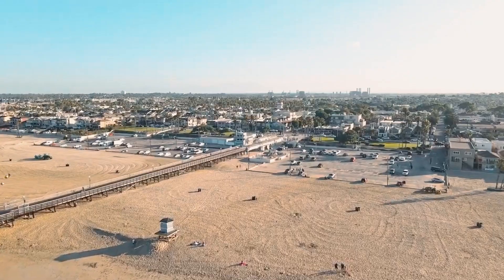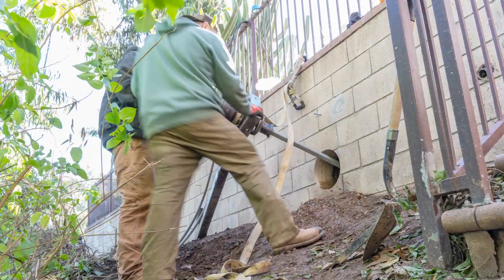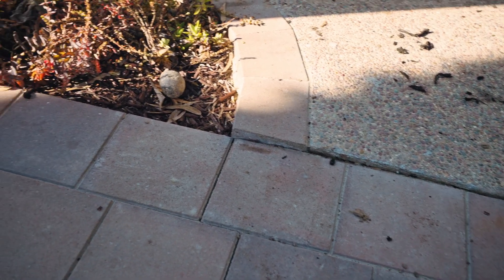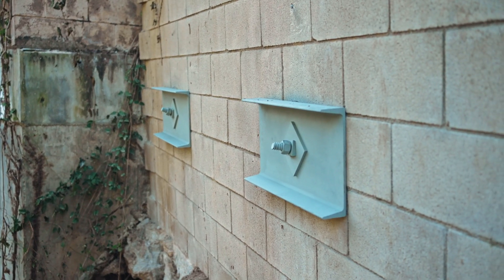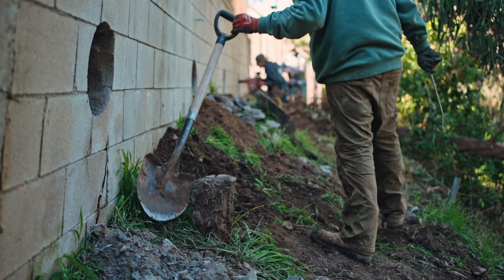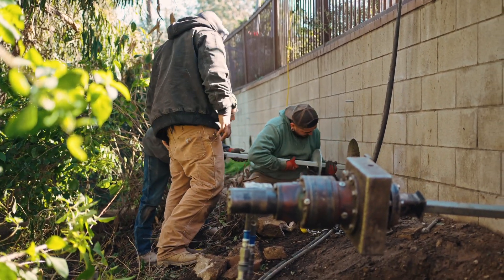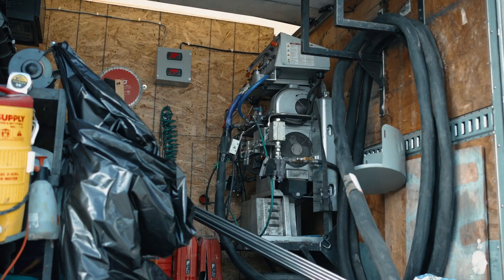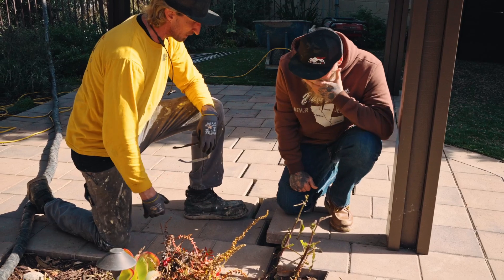Retaining Wall Almost Collapses In Seal Beach. This Is How We Saved It!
Retaining walls are primarily designed to prevent land from sliding or eroding into a building foundation, stream, pond or other grade-level structure. When a retaining wall is not engineered to withstand the forces of pressure against it, especially during earthquakes and other seismic activity, they'll need to be supported by piers that extend deep into the ground.  This retaining wall we saved in Seal Beach, CA needed both vertical piles as well as horizontal helical tiebacks.

**Your premier Southern California & Arizona Foundation Repair Specialists**
CSLB Lic. #983851
AZ ROC 330307
NV Lic. #0089738